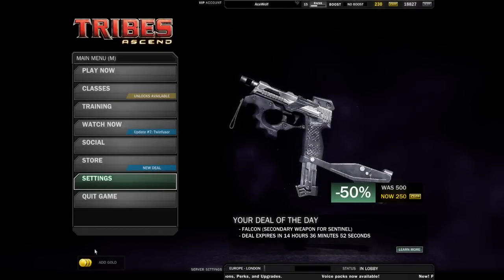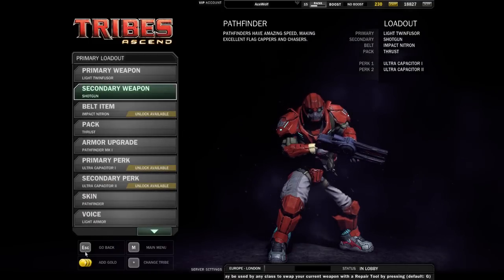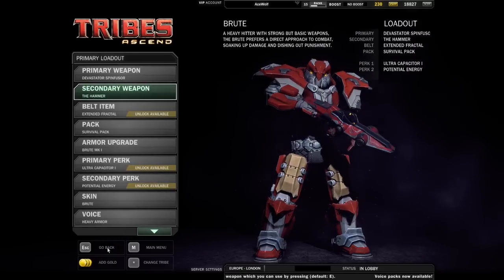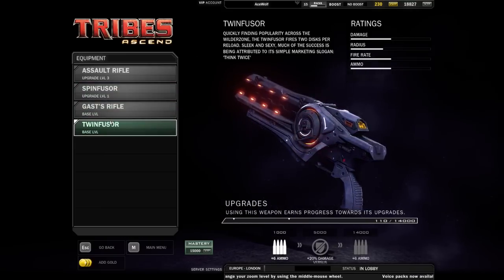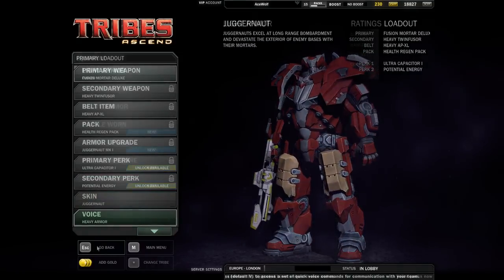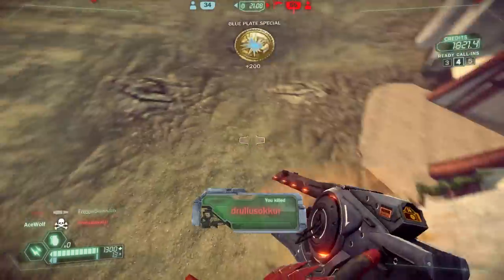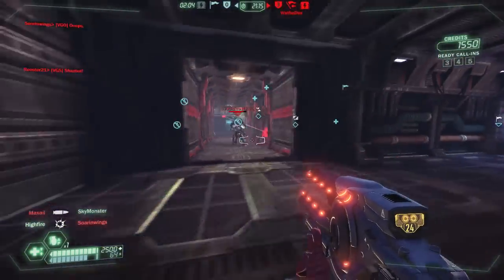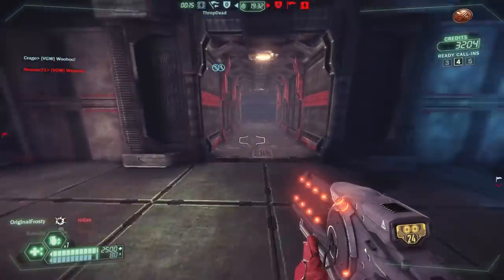Tribes Ascend: The Twinfusor Update & Gameplay